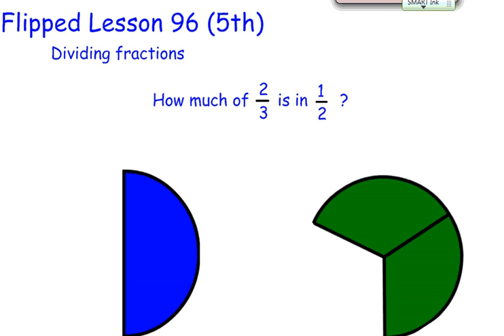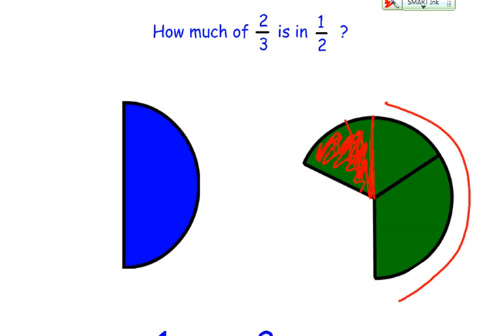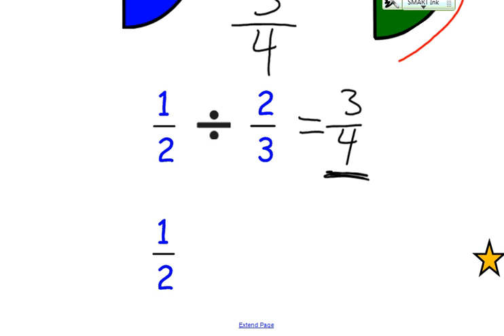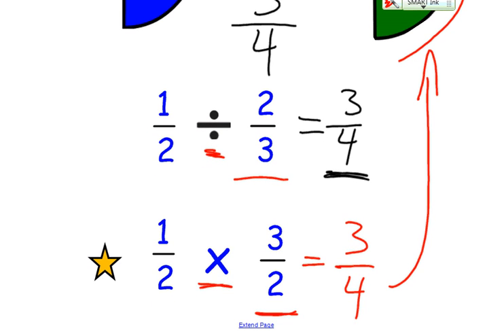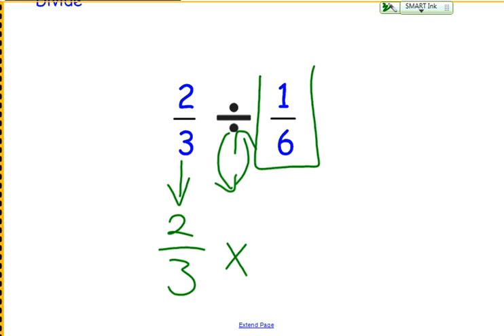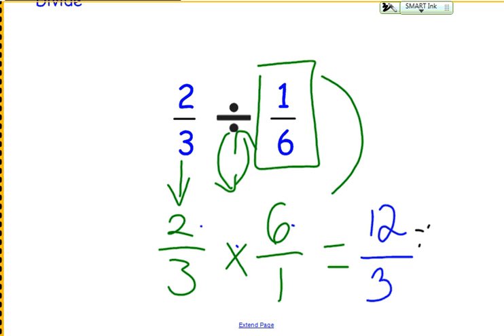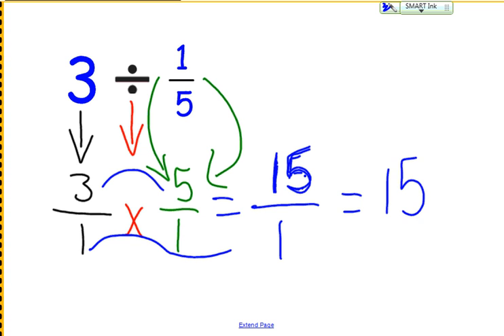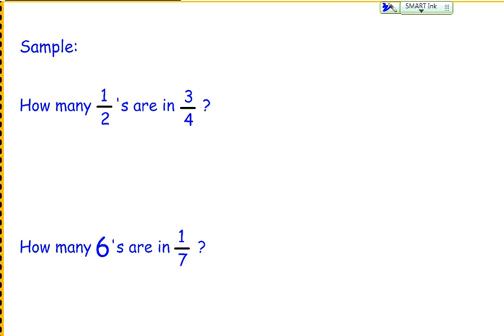TigerMath Lesson 96 5th)